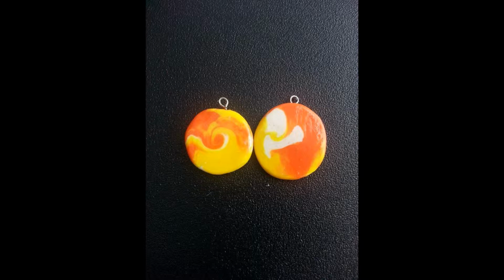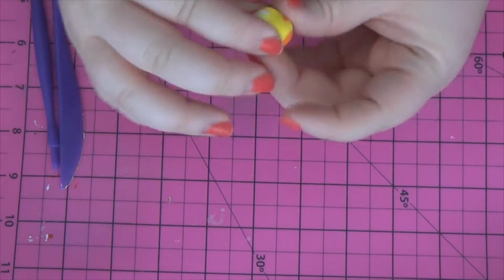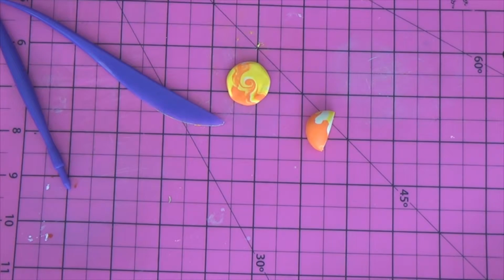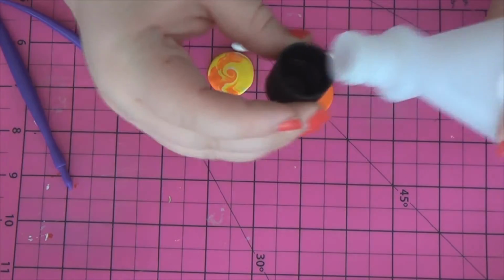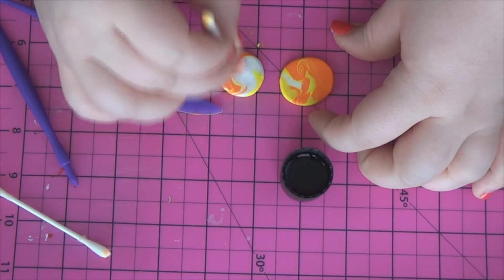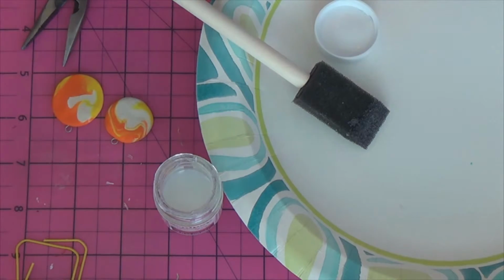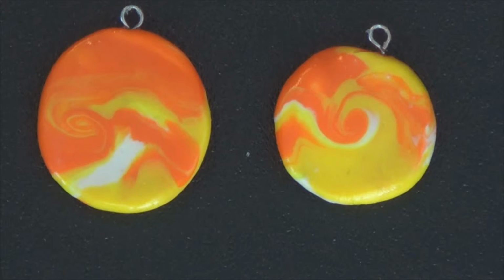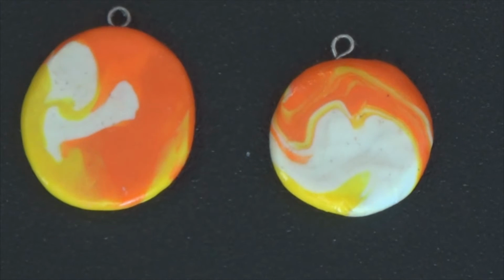First Attempt: Polymer Clay Candy Corn Disc Pendant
Hey guys!! I wanted to do something with the extra polymer clay that I had from my candy corn polymer clay creation and this was a great idea that I thought of! I watched someone else take 3 colors of polymer clay and turn them into planets so I thought it would make just a cute circle pendant!! Let me know what you guys think!!

Also check out my Facebook page that has pictures of everything I have made before I started YouTube and let me know if there is anything you would like to see a tutorial on!!

If you read all of the description put Love It in the comments below! Only you and I will know that this is why!